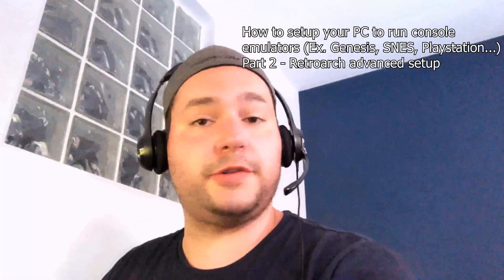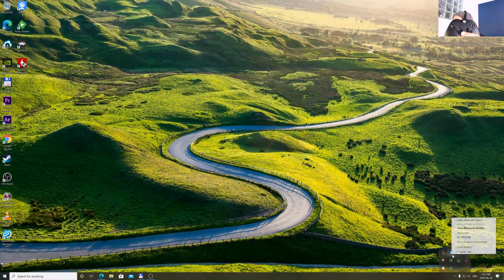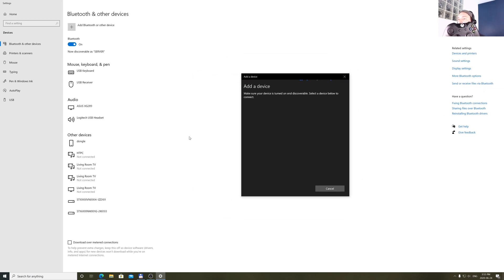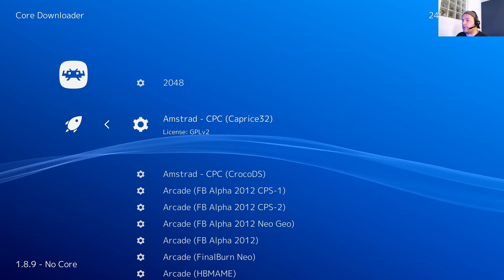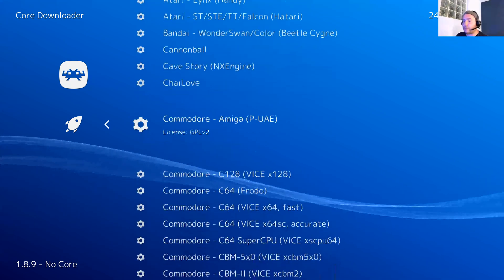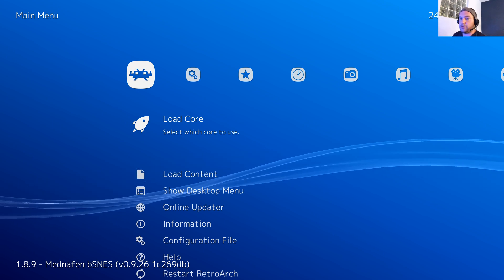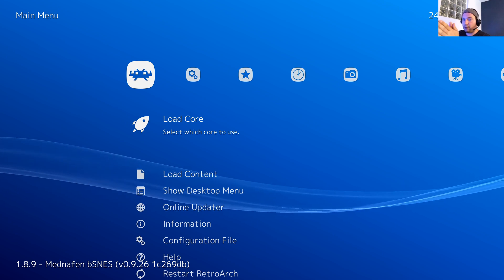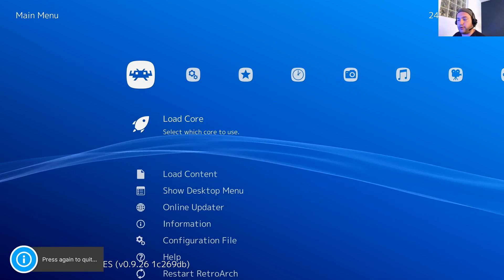Setup Retroarch cores to launch video game emulators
Welcome to the RHTT, the Real, Honest and Trustable Tutorial! Today I will show you how to setup the best set of software to play old emulators (Genesis, SNES, MAME (Arcade Games)) for your HTPC or PC.

In this second video tutorial, you'll see how to download Retroarch cores, setup advanced options in retroarch.

I wanted to show you also how to setup an Xbox one controller, but unfortunately I ran into trouble... You'll see how I figured it out ;-)